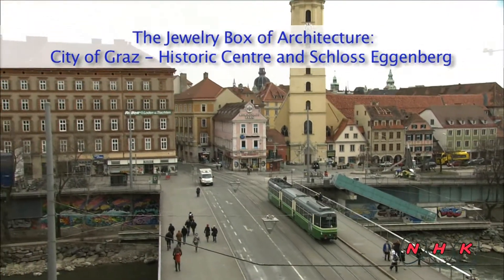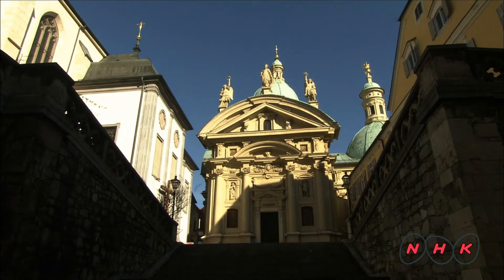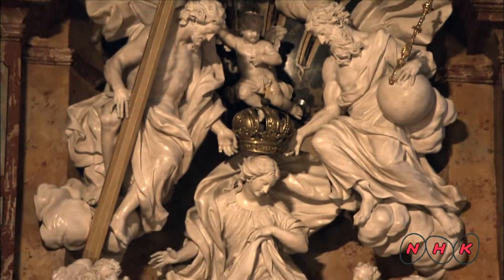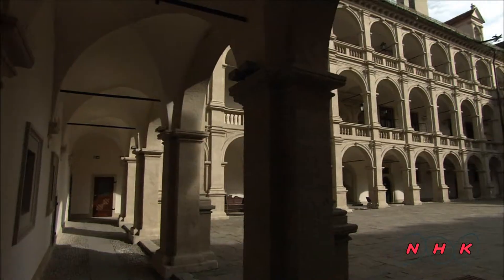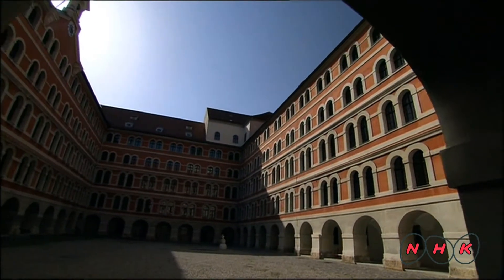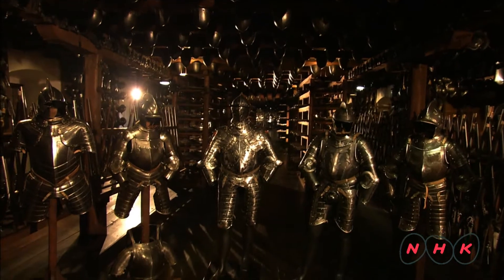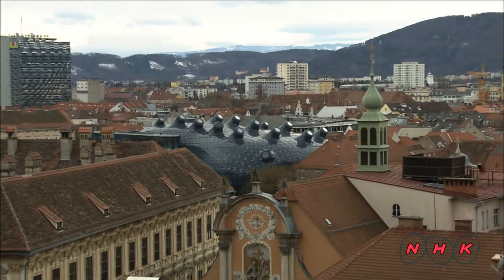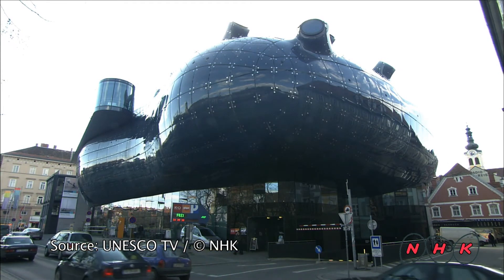City of Graz -- Historic Centre and Schloss Eggenberg (UNESCO/NHK)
The City of Graz -- Historic Centre and Schloss Eggenberg bear witness to an exemplary model of the living heritage of a central European urban complex influenced by the secular presence of the Habsburgs and the cultural and artistic role played by the main aristocratic families. They are a harmonious blend of the architectural styles and artistic movements that have succeeded each other from the Middle Ages until the 18th century, from  ...